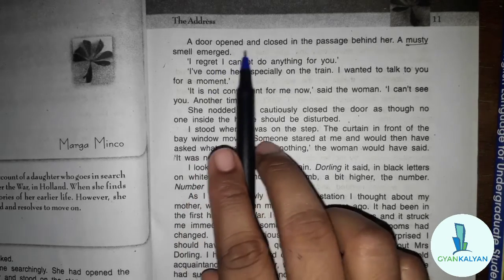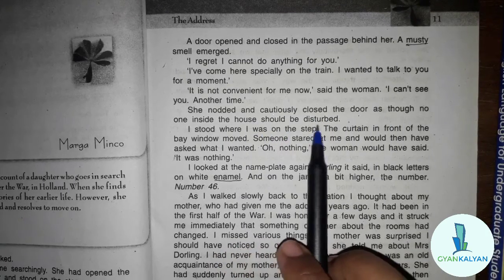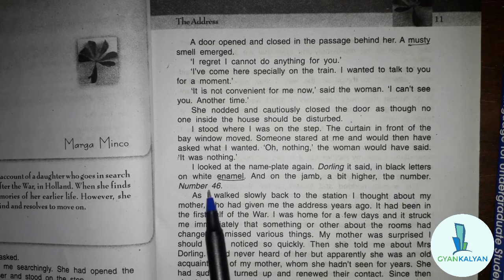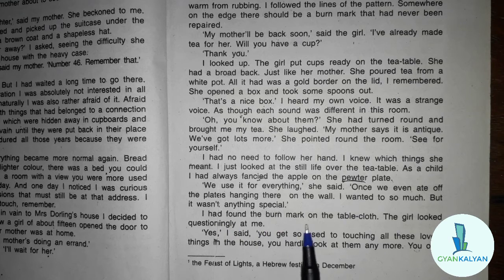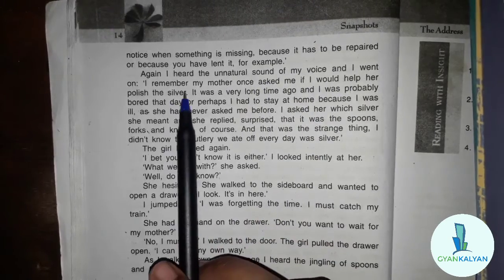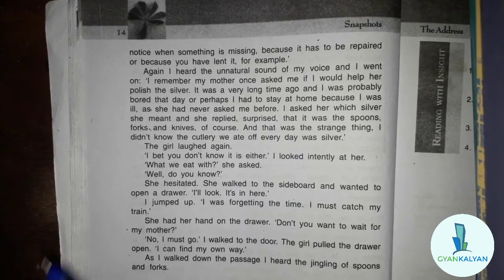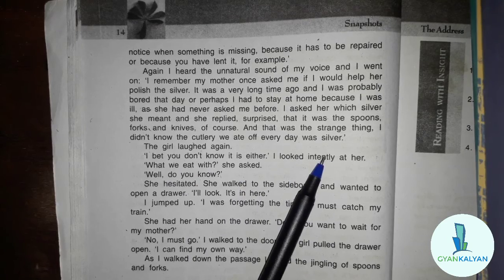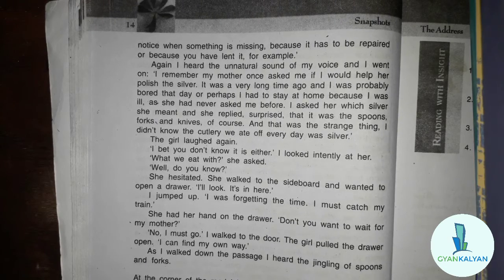THE ADDRESS | ENGLISH | CLASS 11 |GOURISIKHA BORGOHAIN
GYANKALYAN 3RD MONTHLY SESSIONS

In this video we have attempted to explain the chapter - ''The Address" in a detailed manner.
Do not hesitate to forward your queries and doubts in the comment section and join our WhatsApp group for doubt clearing sessions.

Support us -

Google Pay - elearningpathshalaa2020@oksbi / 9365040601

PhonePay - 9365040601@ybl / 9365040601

Your suggestions are always welcome. Submit your feedback regarding our Teaching performance on the given

GYANKALYAN COORDINATOR - RAJDEEP DHAR
VIDEO APPROVED BY- DIPJYOTI BARUAH
VIDEO EDITOR - HIMANTA BURAGOHAIN
GYANKALYAN EDUCATOR - GOURISIKHA BORGOHAIN

GYANKALYAN(A Success oriented learning environment) MESSAGE TO STUDENTS -

Dear Learners,
Our channel GYAN KALYAN bringing to you some courses of Class 9, 10, 11 and 12. Our motto is to help the students learn their courses well. We are willing to help as much as possible to the aspirants for their better performance. We are dedicated to solving your problems and you can remain in contact with our faculty members through this youtube channel as well as other social media platforms. Please inform your friends and siblings who are pursuing Class 9, 10, 11 or 12 to avail our service. We hope this initiative will be helpful for you.